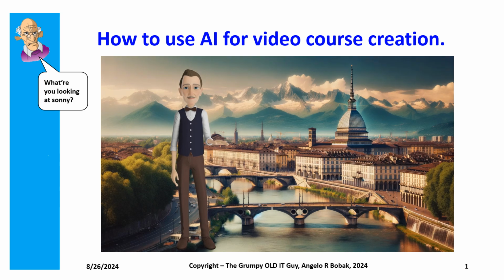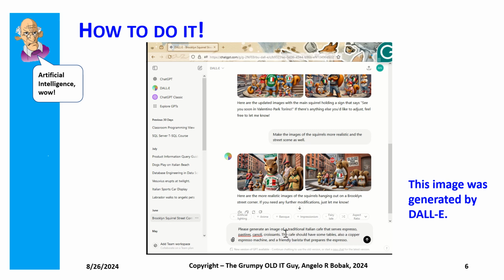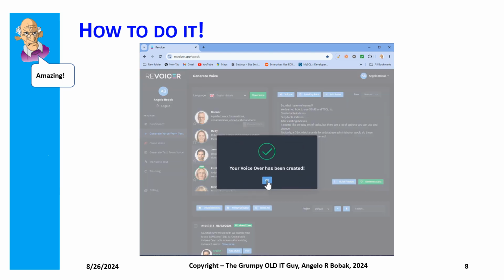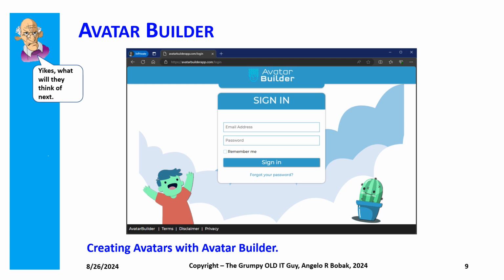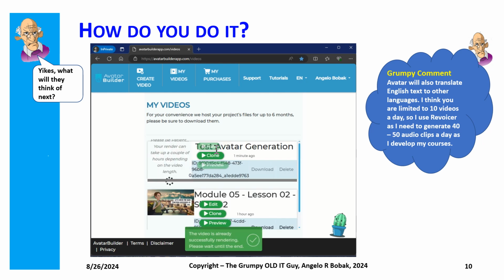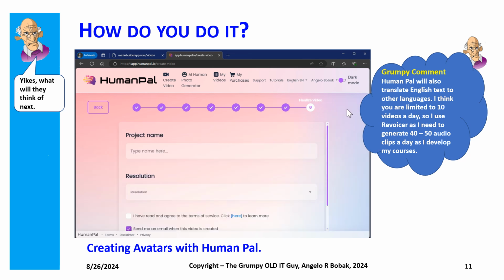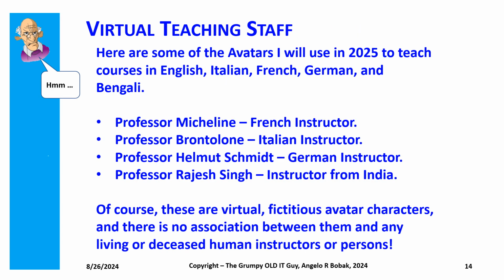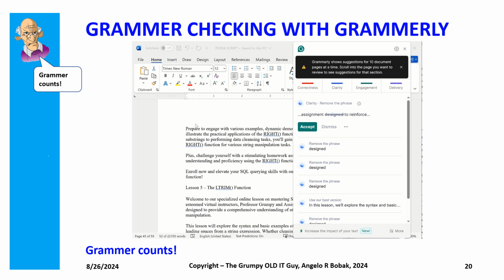How to Make an Avatar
This video is a short lecture on how I used several AI tools to create avatars and natural language-generated voiceovers for my course on Beginning TSQL programming and my videos on this site. Check it out. Any comments, suggestions, or constructive criticism are welcome.